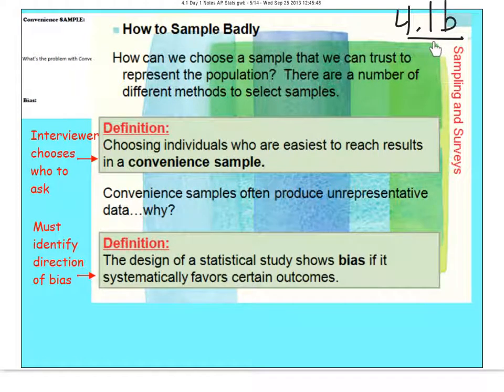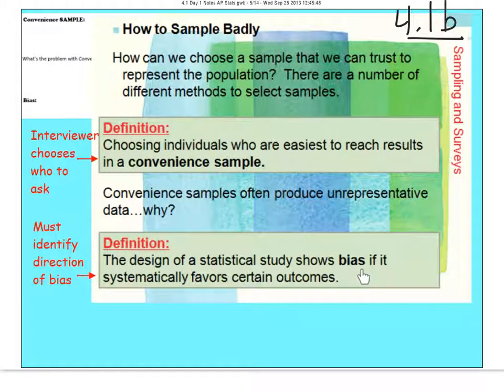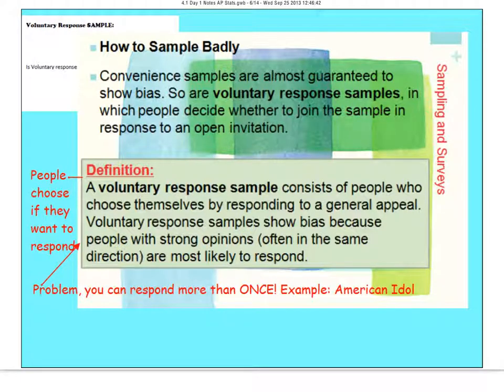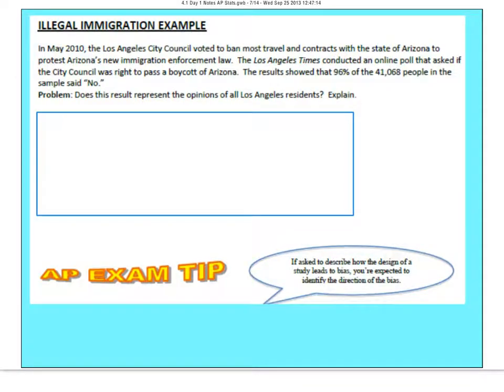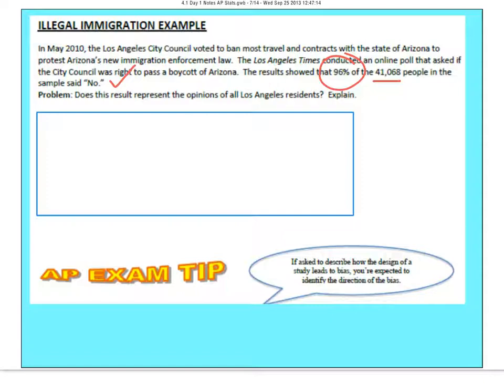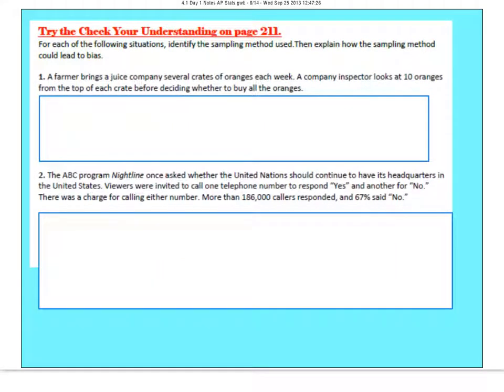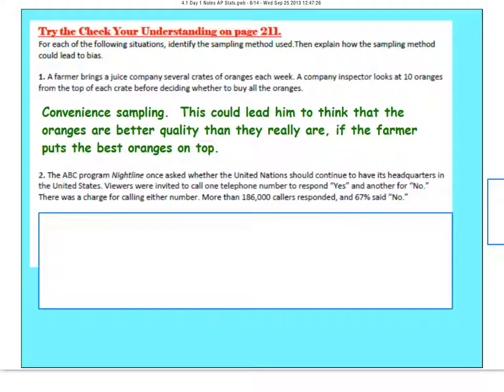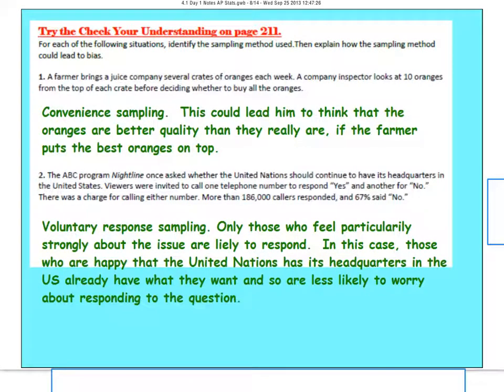4 1b AP Stats Seminar